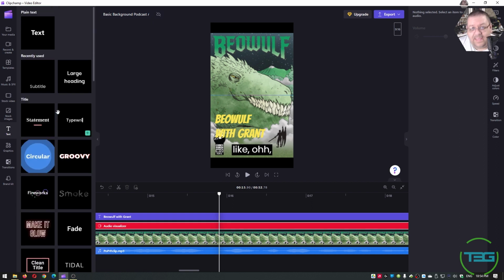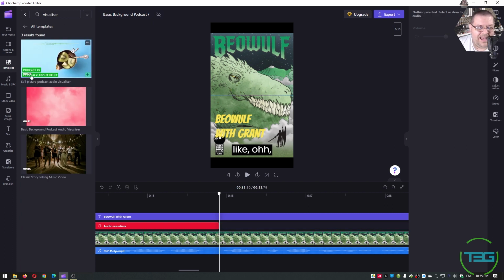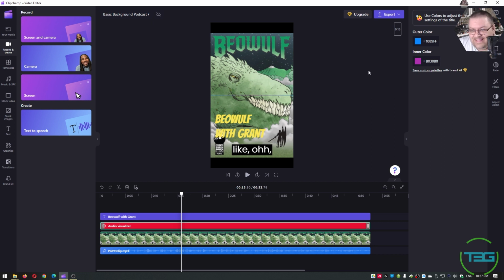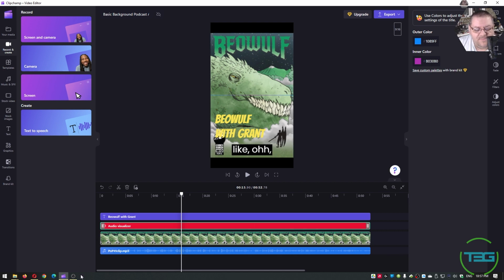SOMEHOW EVEN BETTER! Clipchamp Review Update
I wanted to address a question that was posed on the last video, and talk about some new features that I've discovered.